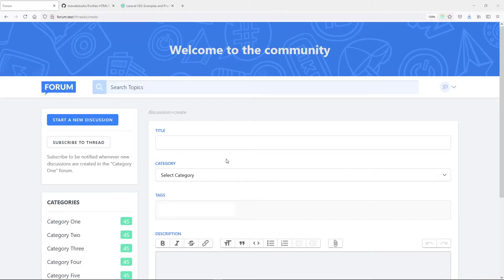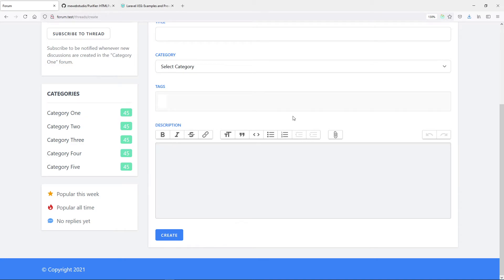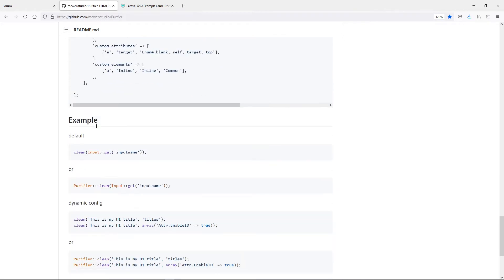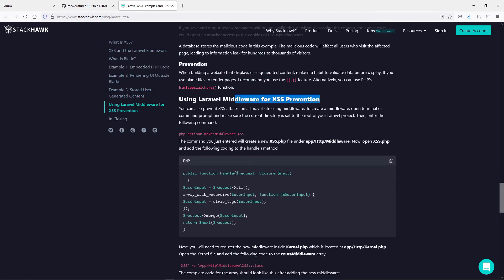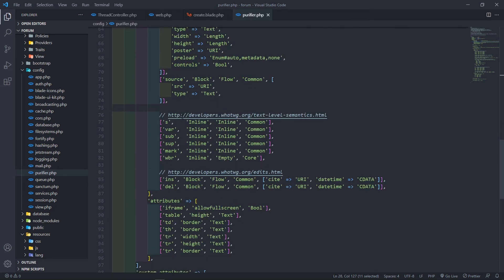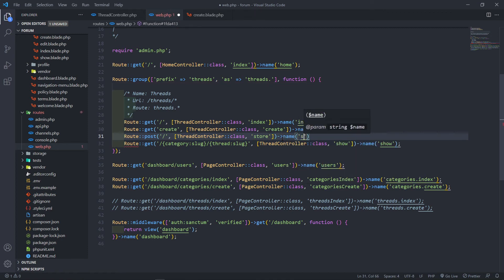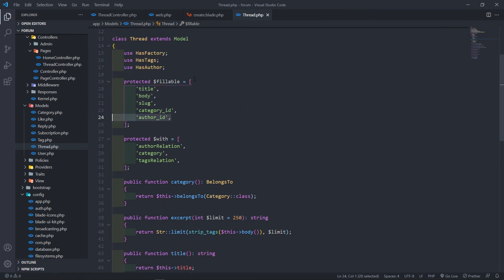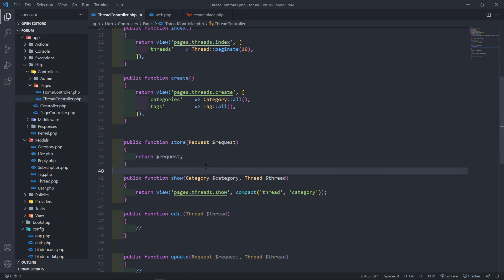Create a forum with Laravel 8 | HTMLpurifier install and create store route | Part 26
In this lesson, we will go over the security issues that you might face with WYSIWYG editors and create a store route.

Timestamps:
0:00 Introduction and setup
0:39 Security concerns with WYSIWYG editors
4:10 mewebstudio/Purifier GitHub
7:33 Install purifier
9:33 Create store route